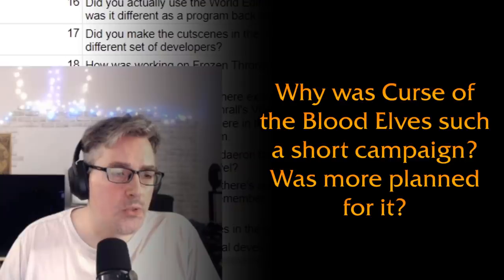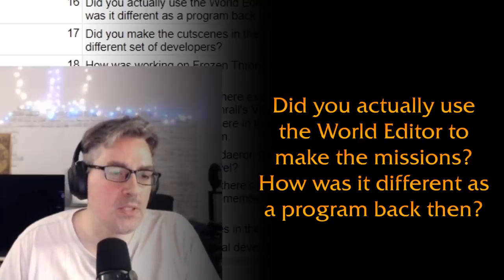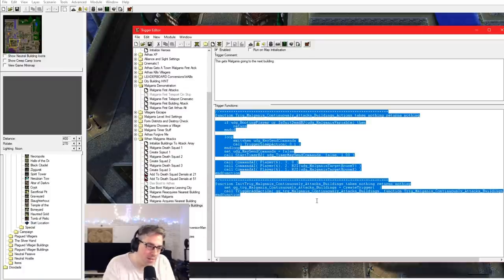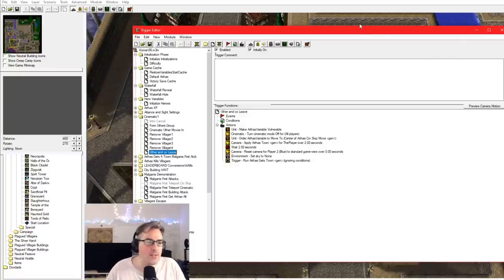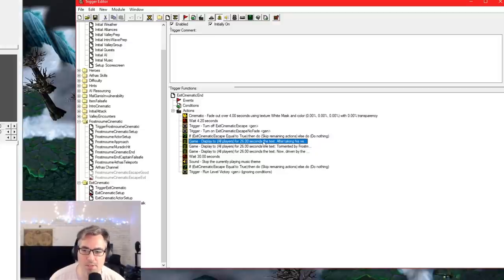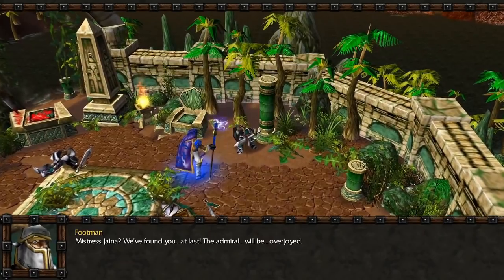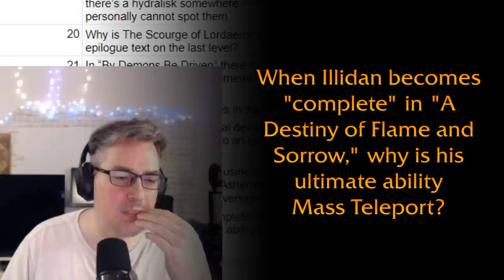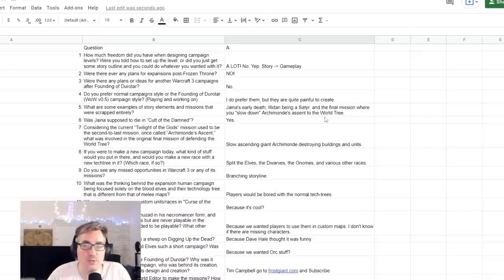Warcraft 3 Level Designer AMA | PART 2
David "DesignerDave" Fried answers questions Warcraft III fans have sent in about his experience working for Blizzard nearly 20 years ago.

If this series gets enough love, we may get to hear from other Warcraft III developers as well!

0:00 - Ask Dave Anything Part 2
0:10 - Blood elf campaign, how do you be so short?
2:01 - Why is Founding of Durotar an RPG?
3:01 - Did you use the World Editor to make the missions?
6:33 - Who made the cutscenes?
9:04 - Frozen Throne vs. Reign of Chaos: The process
9:55 - Secret units in Thrall's Vision
11:21 - Scourge of Lordaeron epilogue text: why?
13:05 - Who was Mil'janza?
14:06 - Voice lines
14:58 - Open-source Warcraft 3 files
16:16 - Wrong tileset?
17:26 - Mass Teleport for Illidan: why?
20:01 - Future of the series